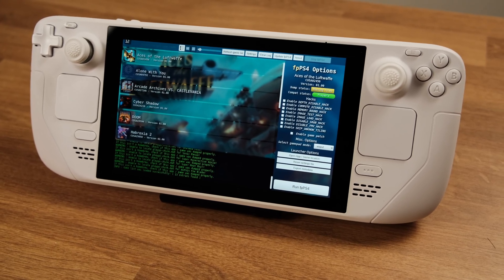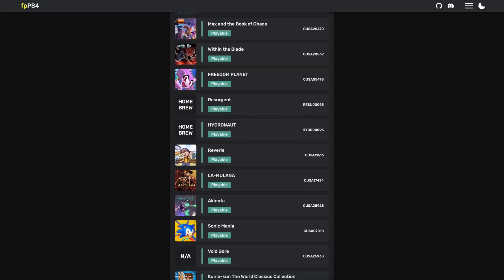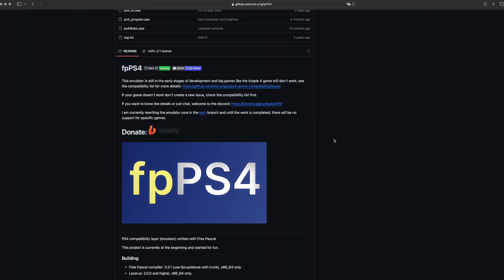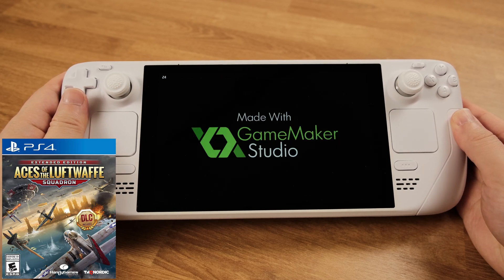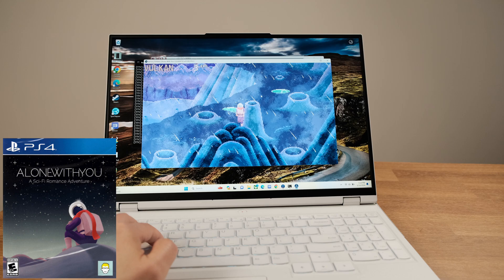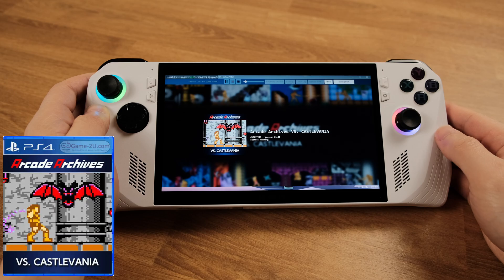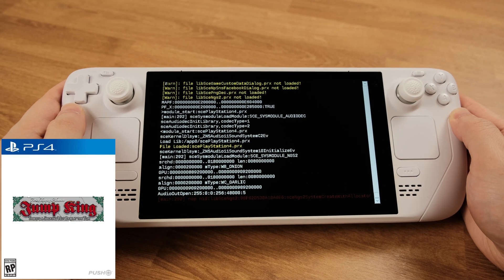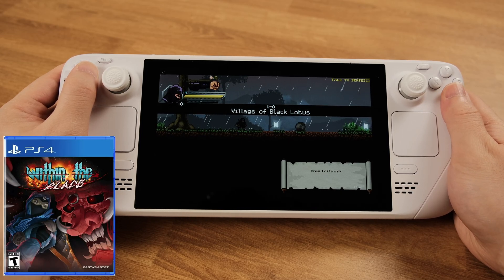PS4 on the go ?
Let's look at how PS4 Emulation Performs on Steam Deck , ROG Ally.

Multiple Ports 100W PD Charger:

Steam Deck Case:

Steam Deck/Rog Ally Carrying bag: